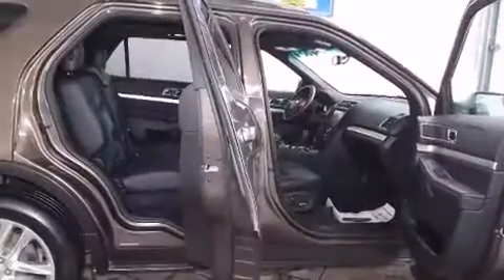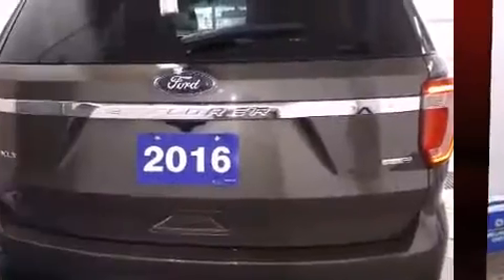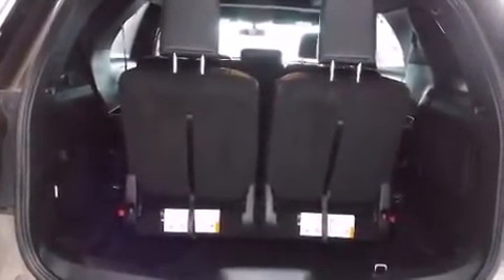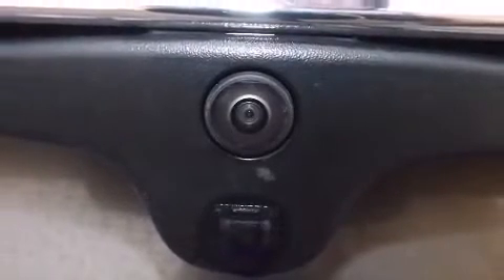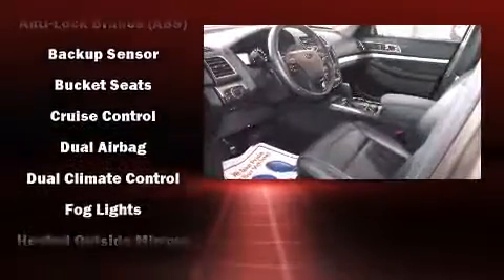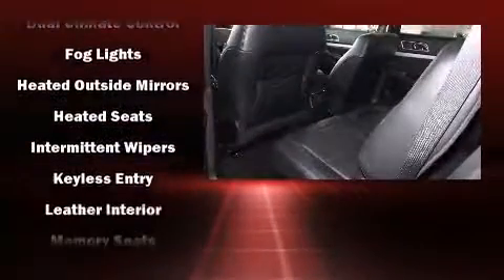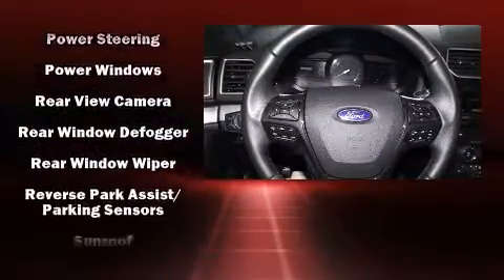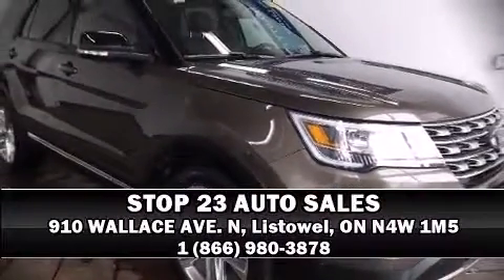2016 Ford Explorer XLT 4X4 LEATHER SUNROOF NAV 7 PASS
910 WALLACE AVE. N

The 2016 Ford Explorer. It features four-wheel drive capabilities, a durable automatic transmission, and a 3.5 liter 6 cylinder engine. All of the premium features expected of a Ford are offered, including: speed sensitive wipers, a trip computer, an automatic dimming rear-view mirror, heated and ventilated seats, cruise control, a roof rack, and power seats. Features such as automatic climate control and leather upholstery prove that economical transportation does not need to be sparsely equipped. Third row seats provide an even greater maximum passenger capacity. Premium sound drives 9 speakers, providing you and your passengers a sensational audio experience. Ford also prioritized safety and security by including: head curtain airbags, front SIDE impact airbags, traction control, ignition disabling, and 4 wheel disc brakes with ABS. For added security, dynamic Stability Control supplements the drivetrain. A Carfax history report provides you peace of mind by detailing information related to past owners and service records. Our sales reps are knowledgeable and professional. We'd be happy to answer any questions that you may have. We are here to help you.